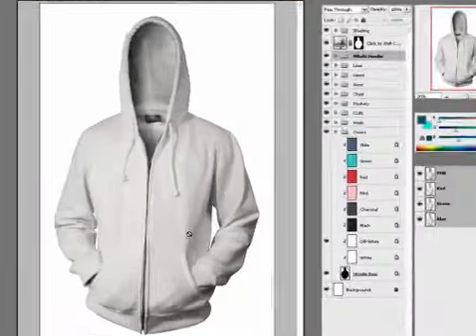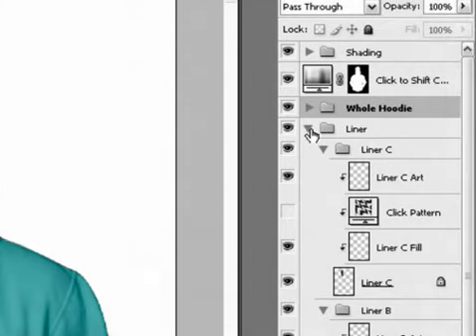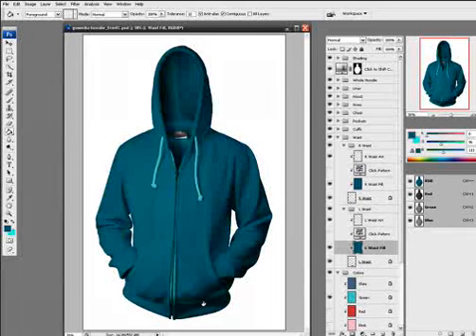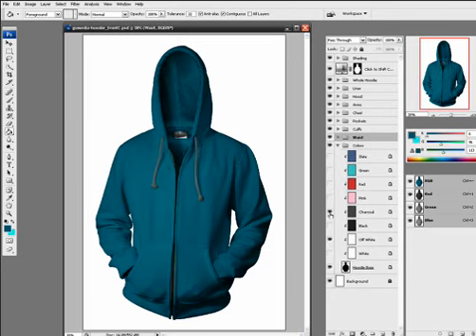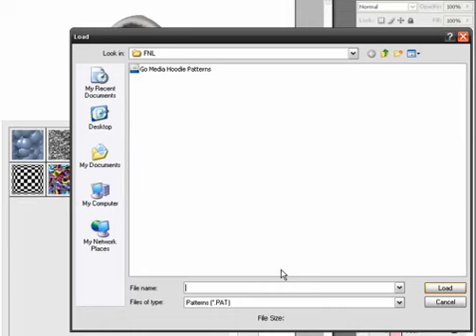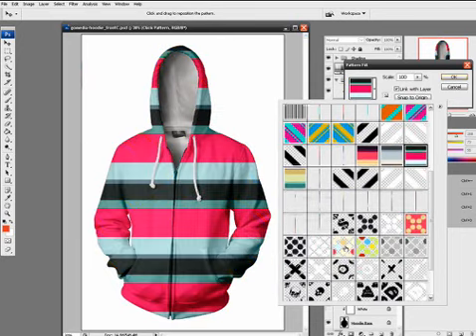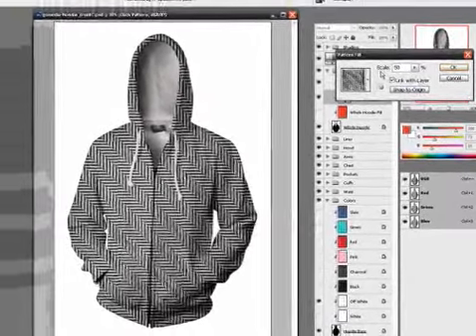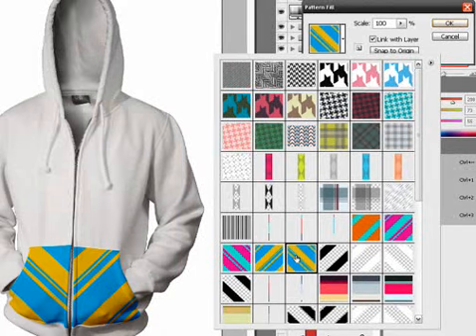Revolutionary Hoodie Customization Package on Vimeo2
t shirt printing, screen printing, embroidery